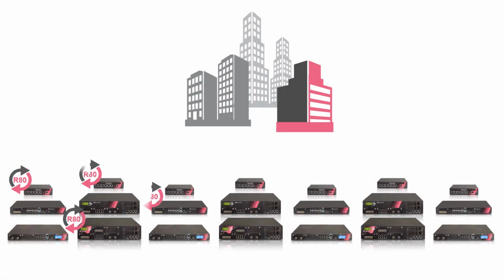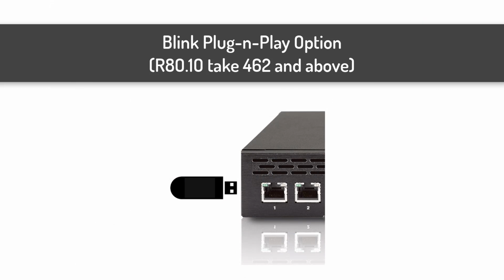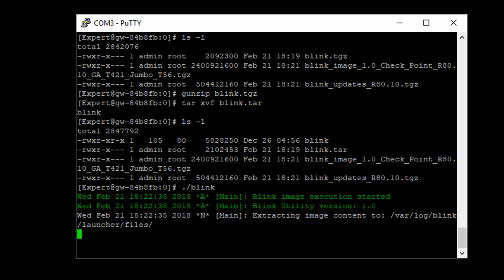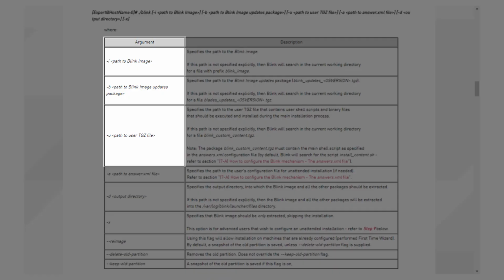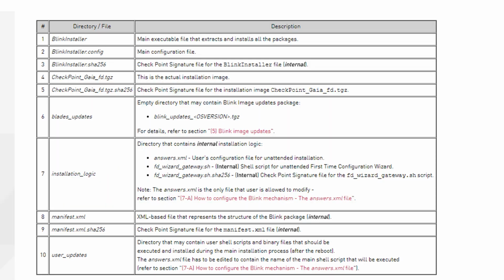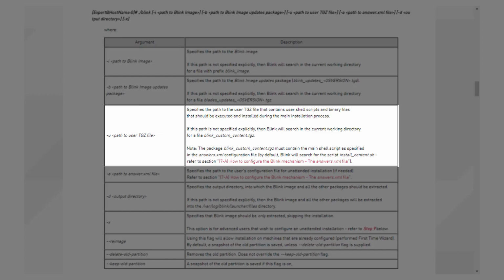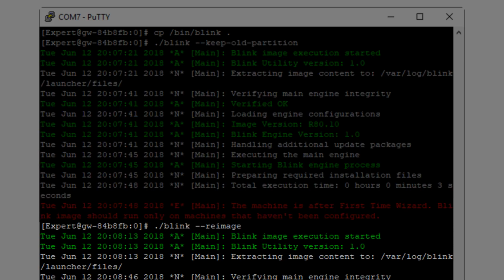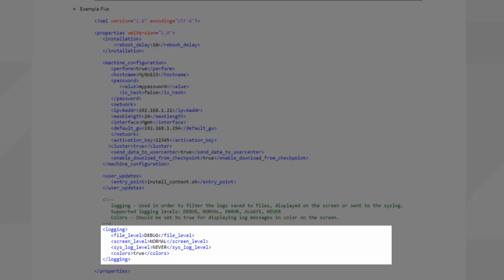Deploying Check Point Next Generation Firewalls just got easier with the Blink utility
Blink creates a working snapshot of a cleanly installed security gateway with a completed First-Time Configuration Wizard and with the latest hotfixes and signatures installed in 5 minutes or less. In this video find an in depth look at how you can use Blink.